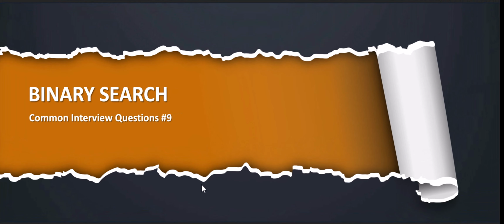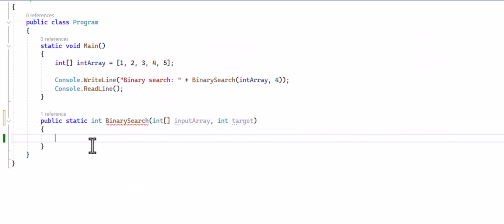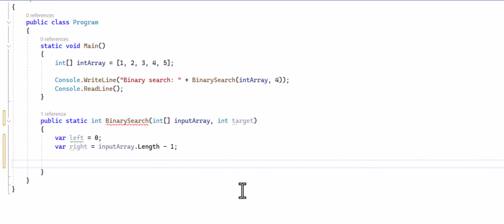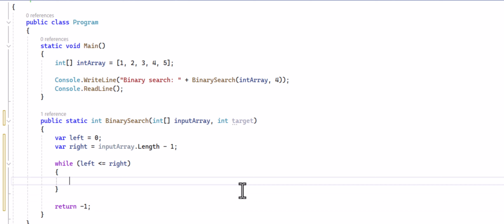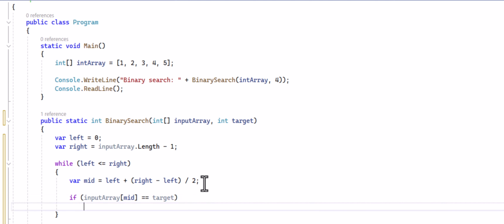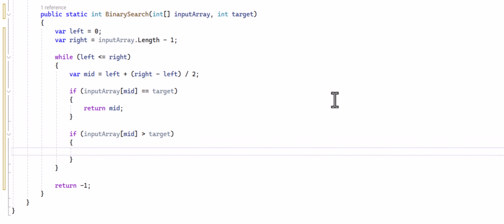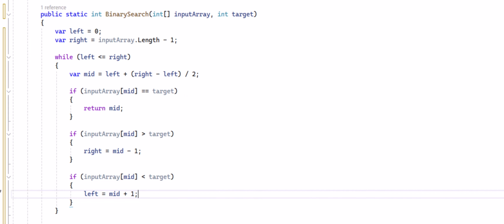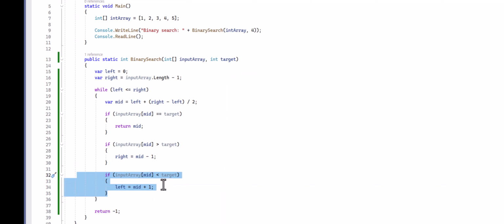Binary Search: Why It’s Faster Than You Think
Learn how to implement binary search in C#. Master this fundamental search algorithm to solve common coding interview problems.

This tutorial breaks down the mechanics of the binary search algorithm, a staple in computer science and technical assessments. We look at how the process works by repeatedly dividing an array in half to locate a specific target value efficiently. Understanding this logic is essential for anyone preparing for a coding interview.

Beyond the theory, you will see a practical C# algorithm implementation. I walk through the code step-by-step so you can apply these concepts to your own data structures projects. By the end of this guide, you will be able to write cleaner, more efficient search logic in your applications.

Instructional video on how to code a binary search.